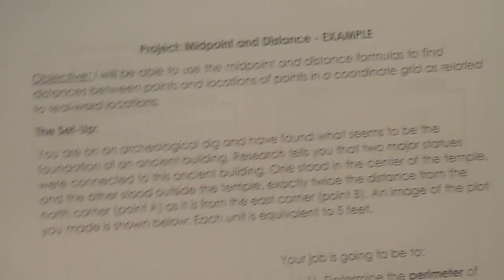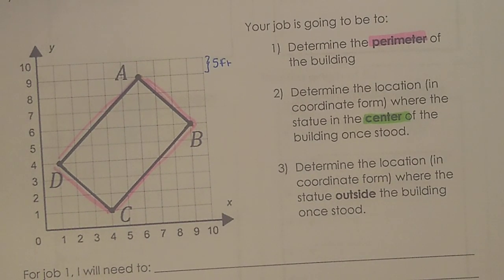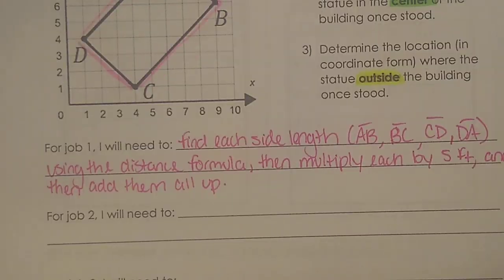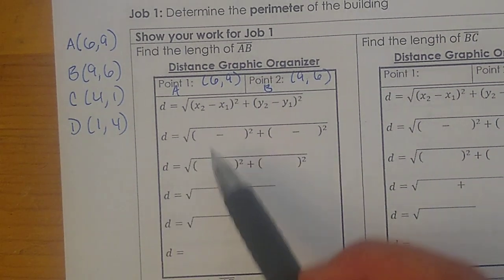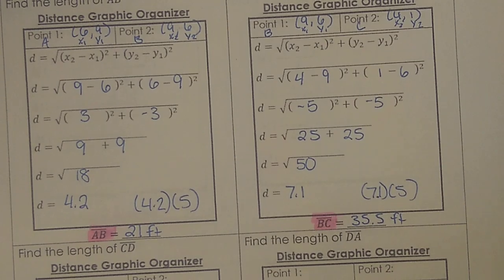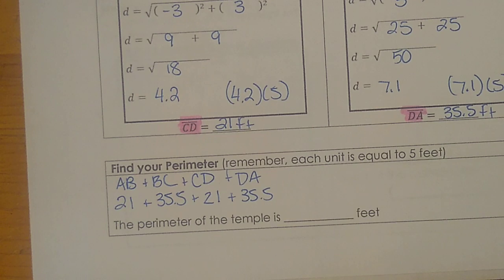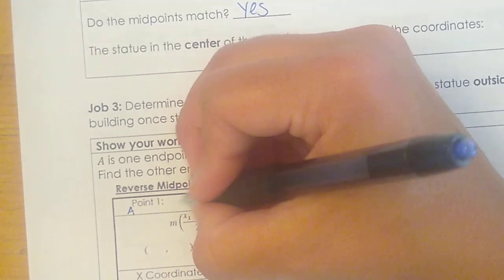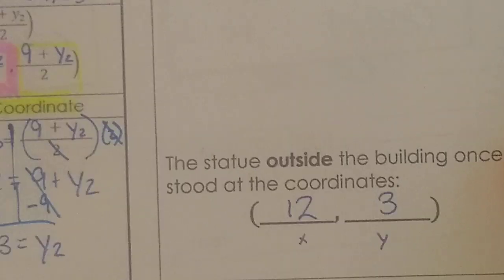Midpoint and Distance Project